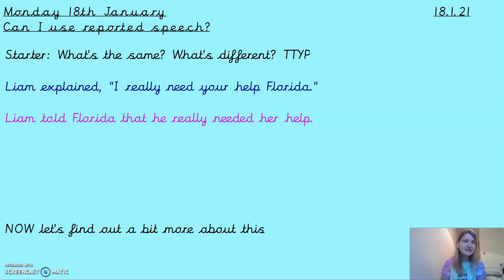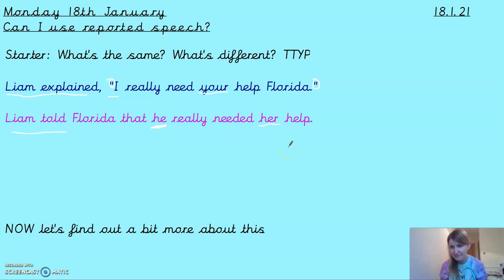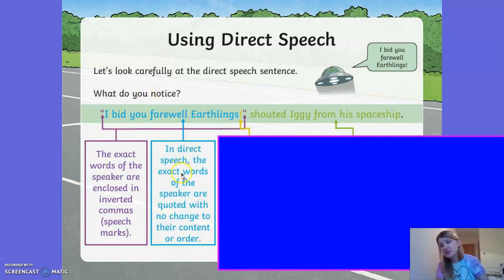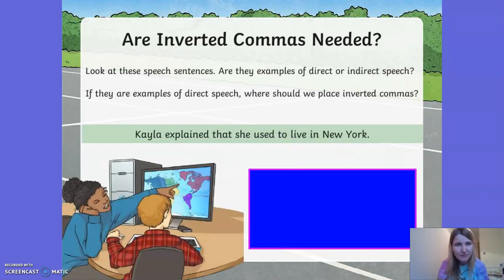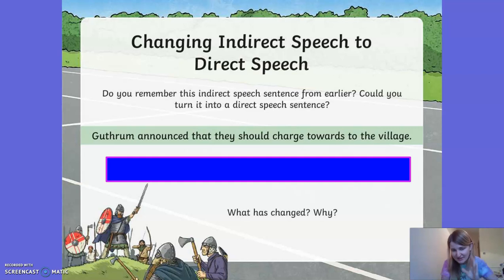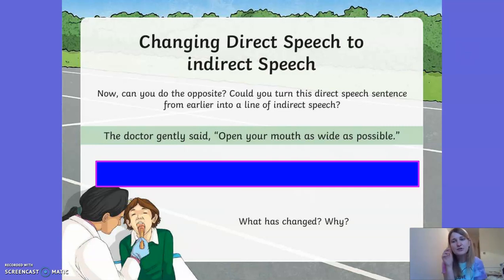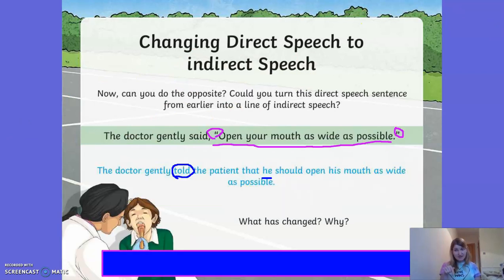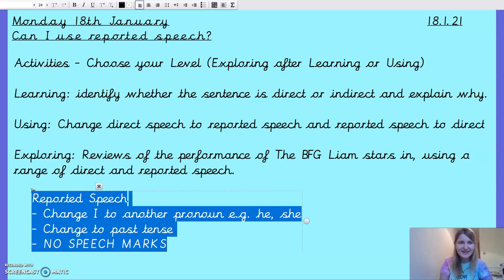Monday 18th Jan English